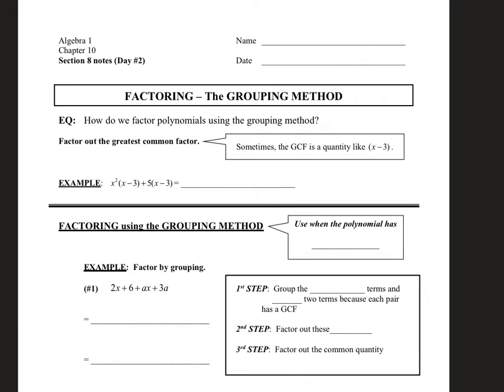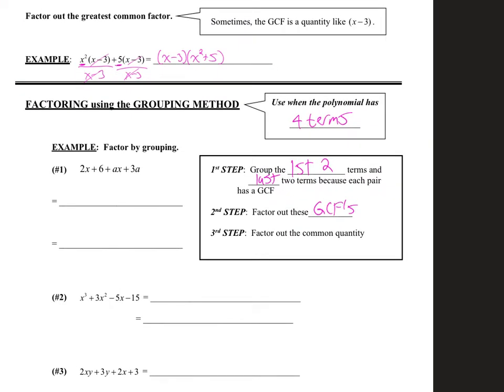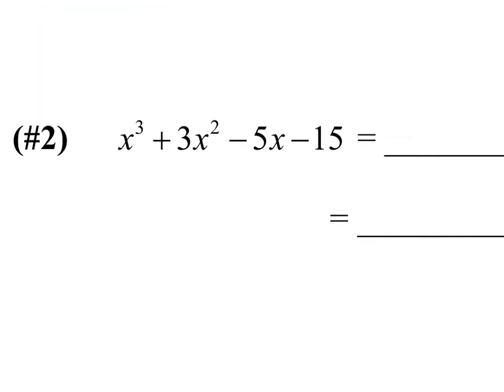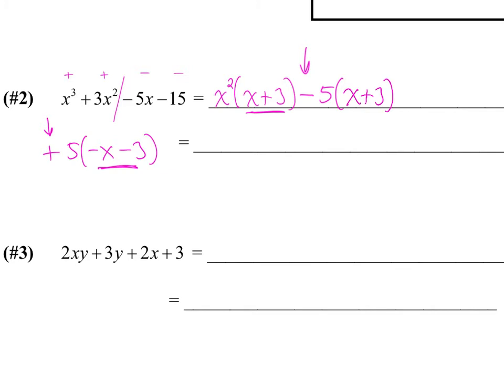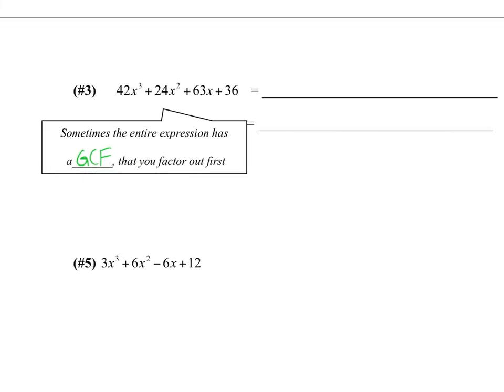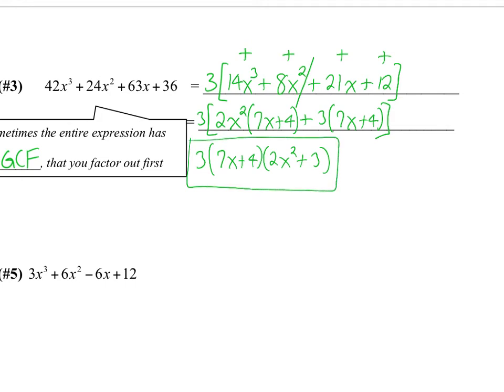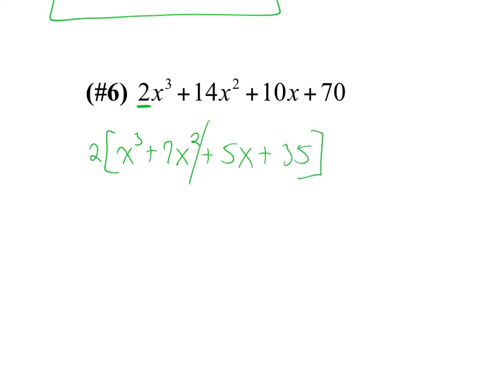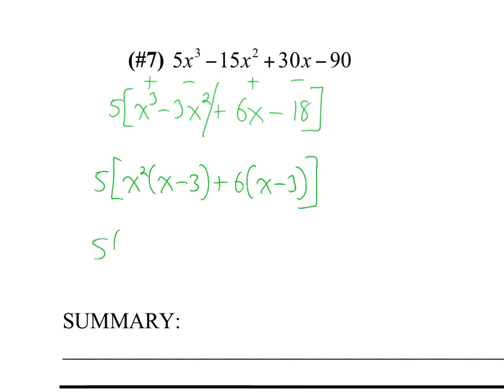10.8 Alg Day 2 Lesson